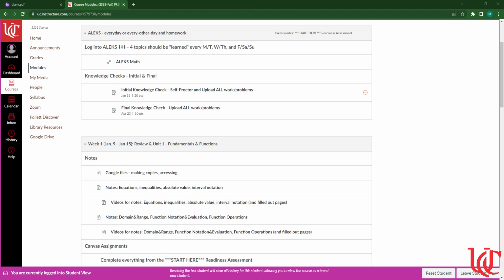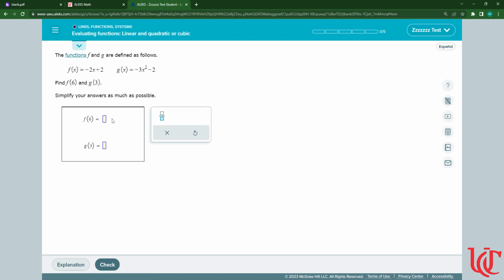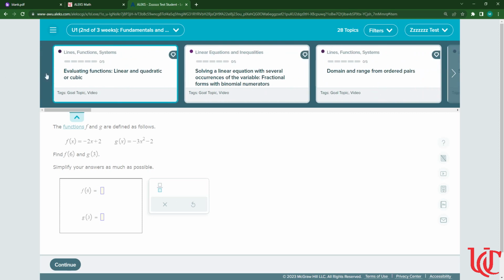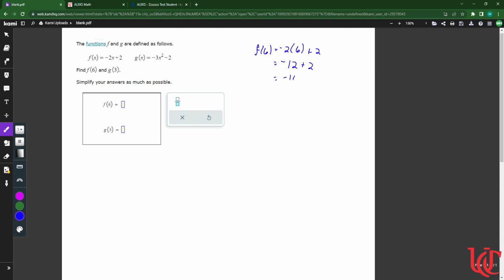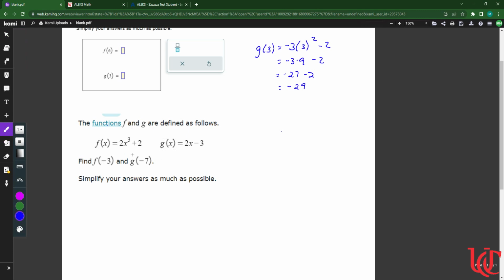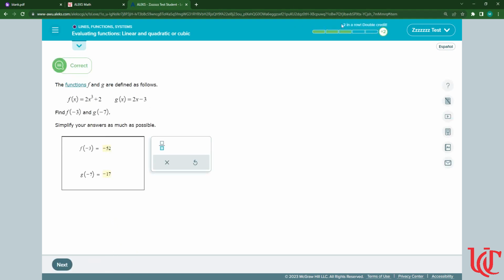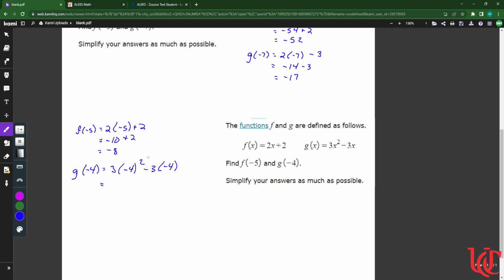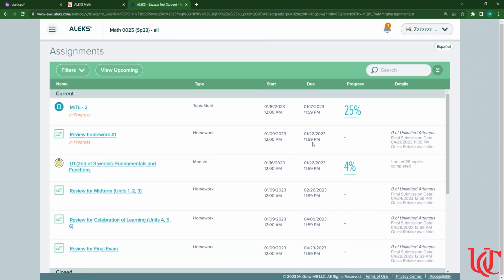ALEKS walk through (daily topics)